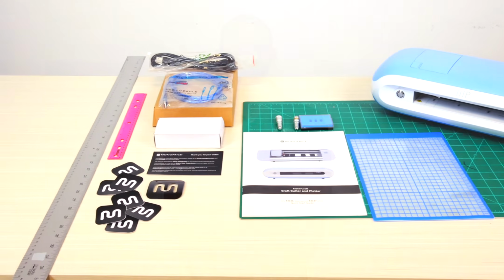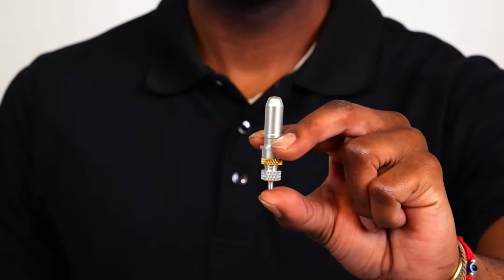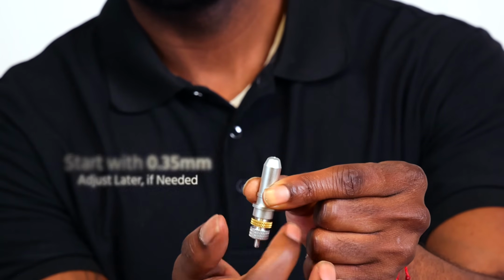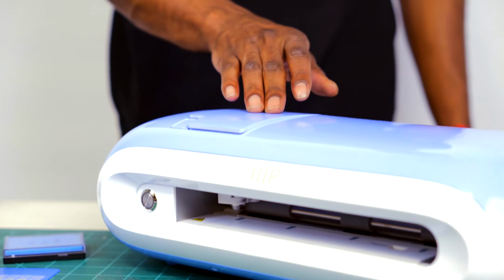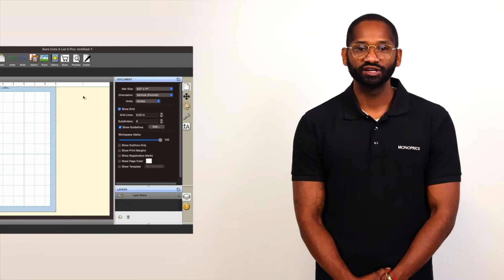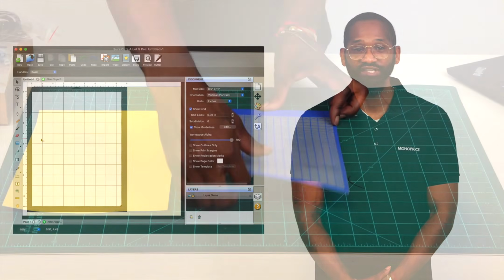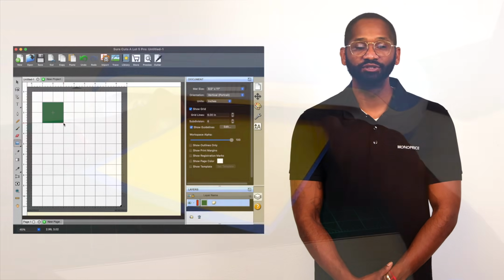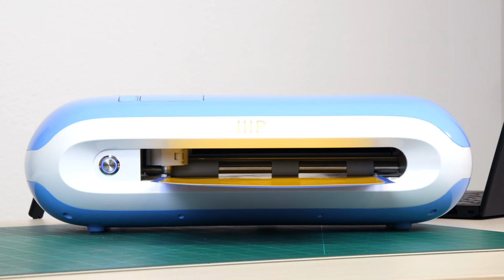Monoprice MakerCraft Craft Cutter Mini with free SCAL 5 PRO software [Introduction and Setup] 44347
The Monoprice MakerCraft Craft Cutter Mini (44347) and the free SCAL 5 PRO software allow users to create and cut professional-grade designs. The MakerCraft Craft Cutter supports an extensive range of file formats and offers an intuitive user interface which benefits both beginners and professionals.The advanced software features sets Monoprice’s Craft Cutter apart from other solutions. Users can create rhinestone designs, multi-color gradients, and shadow layers. Additionally, it enables designers to create designs with multiple layers and apply different effects and filters to their work.The software comes complete with a range of time-saving tools and features such as the ability to duplicate designs and batch process files, enhancing productivity.  Overall, the MakerCraft Craft Cutter Mini and SCAL 5 PRO combination is a powerful solution that is perfect for individuals and businesses alike. An ideal tool for designers looking to create unique and high-quality designs that stand out from the crowd, it a must-have tool set for anyone looking to create professional-grade designs for cutting machines at a price point that makes sense.